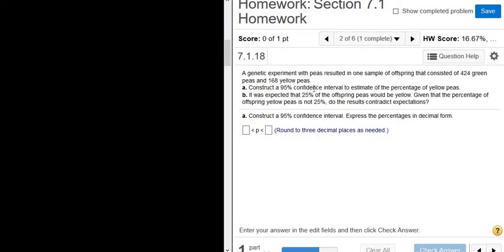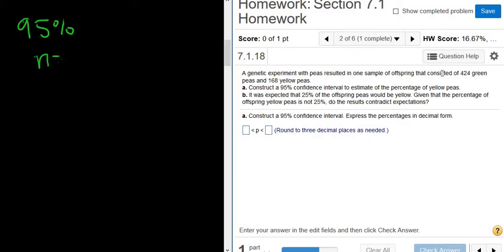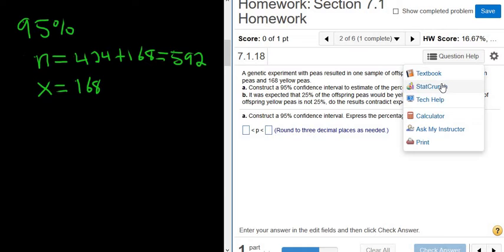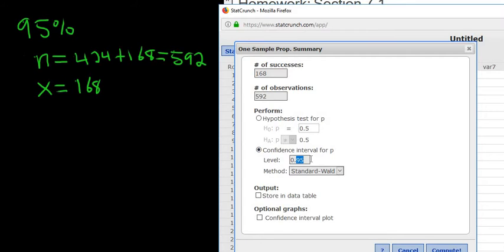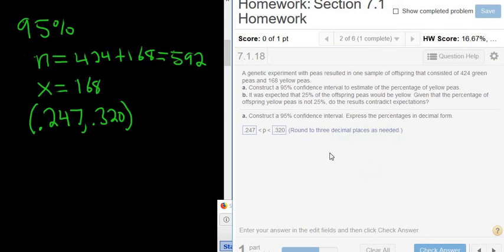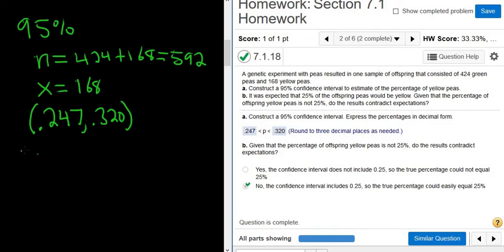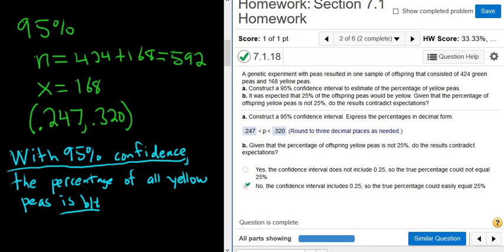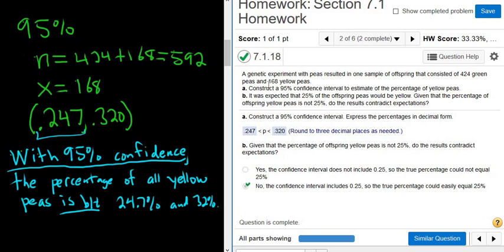Confidence Interval and Interpretation for the Percentage of Yellow Peas with StatCrunch